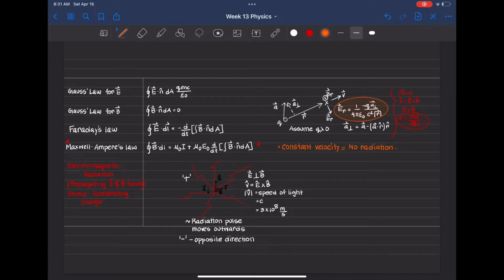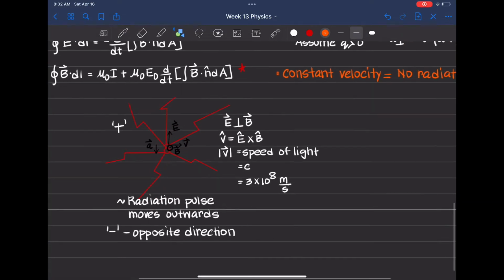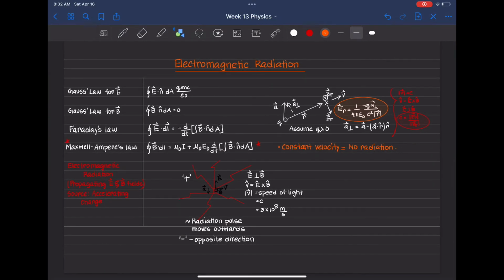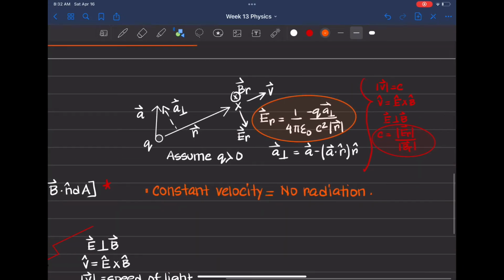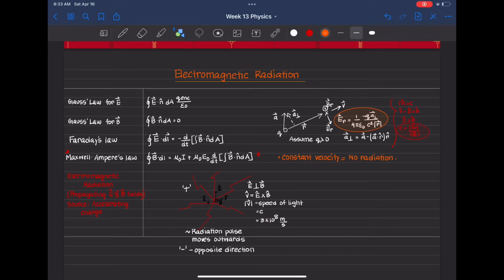Electromagnetic Radiation: Week 13